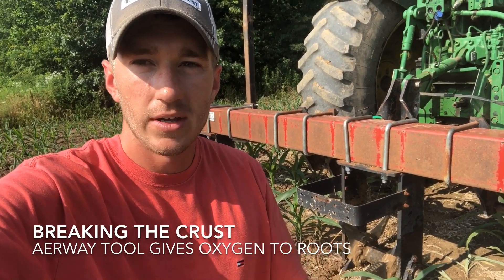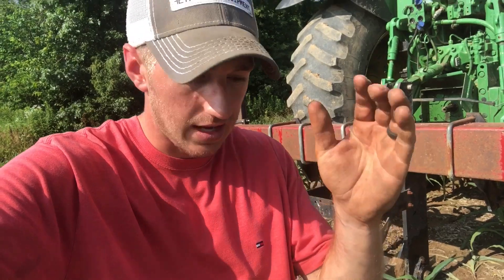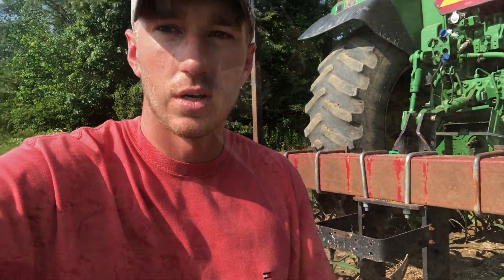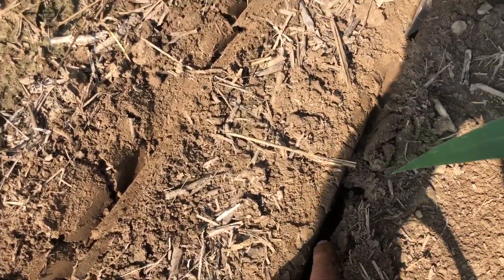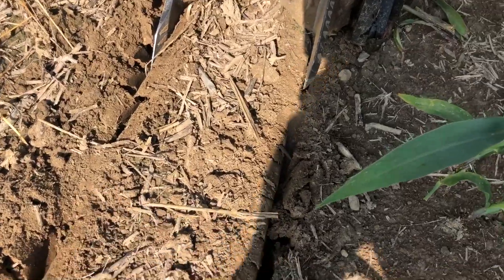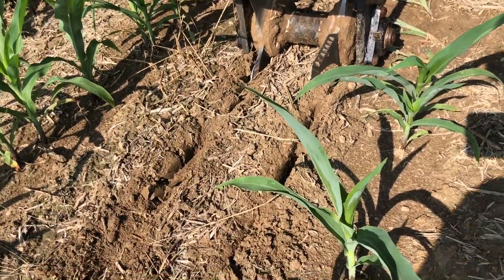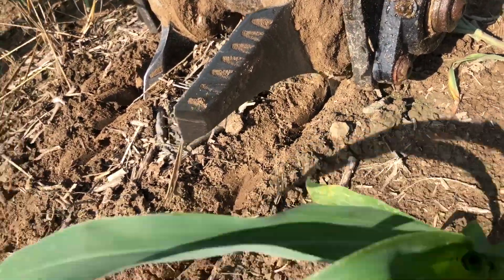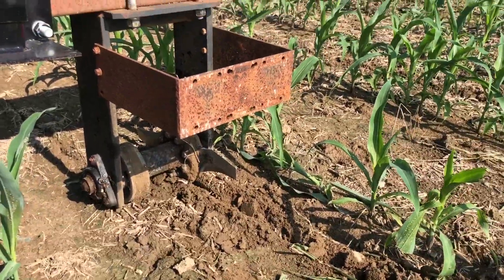Breaking the Crust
This video shows an Aerway tillage tool used to break the crust in one of our fields to help get air to the roots. This is an age old practice that farmers have done for years using NH3 knives to get yellow corn turned around. I believe there is a lot of potential to aerate and fertilizer in the same pass.